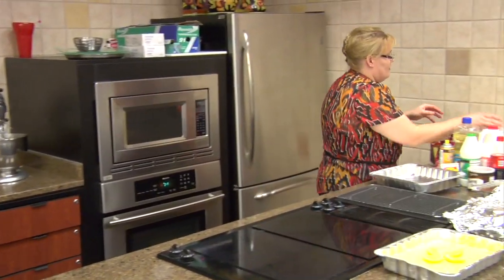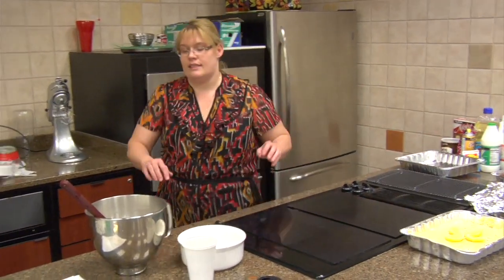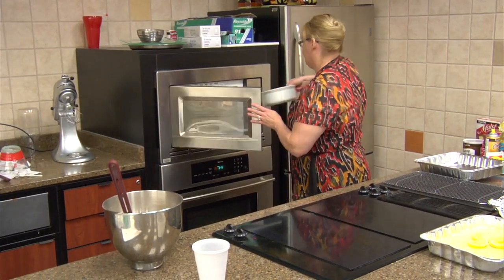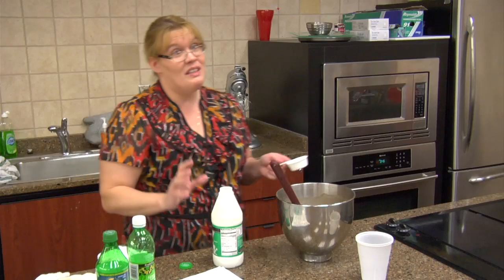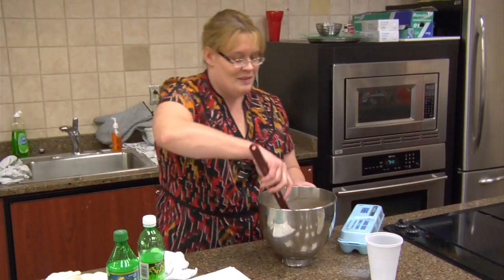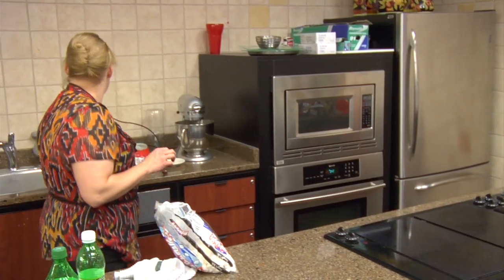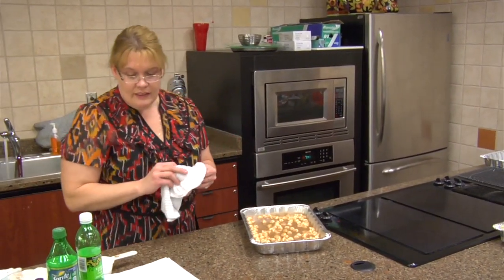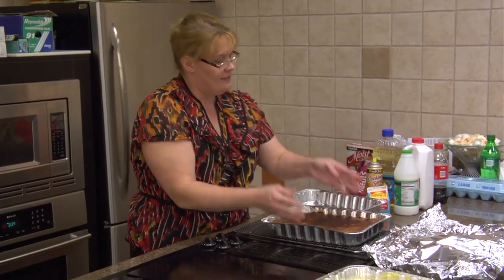Soda-Pop Desserts: Coca-Cola cake with Broiled Peanut Butter Frosting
Coca-Cola cake with Broiled Peanut Butter Frosting

2 cups all purpose flour
2 cups sugar
1 cup (sticks) butter, melted
2 tbls unsweetened cocoa powder
1 cup Coca -- Cola with fizz
½ cup buttermilk
2 eggs, beaten
1 tsp baking soda
1 tsp vanilla extract
1 ½ cups miniature marshmallows
Broiled Peanut Butter Frosting
6 tbs butter
1 cup dark brown sugar
2/3 cup smooth peanut butter
¼ cup milk
2/3 cup chopped peanuts (optional)

Preheat oven to 350 degrees.  Grease and flour 9x13x2 pan.  In a large bowl combine the flour and sugar.  In another bowl combine the butter, cocoa powder, and coke.  Pour this over the flour and sugar mixture.  Stir until it is well blended.  Add the buttermilk, eggs, baking soda and vanilla.  Mix well. Stir in marshmallows.  Pour into the prepared pan.  Bake for 40 minutes. Remove the cake from the oven and frost it while still barely warm.

For the broiled peanut butter frosting, in a medium size bowl beat the butter, brown sugar and peanut butter together.  Beat in the mild. Fold in the peanuts.  Spread over the cake under the broiler broil just a few seconds or until the topping starts to bubble.  Watch constantly and be careful not to scorch the frosting.